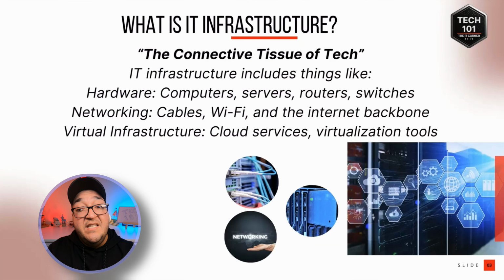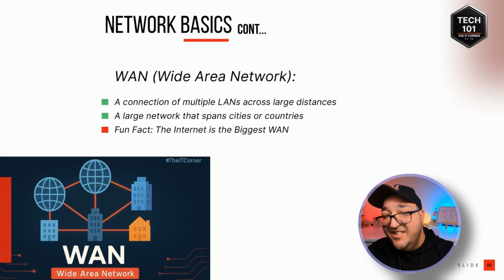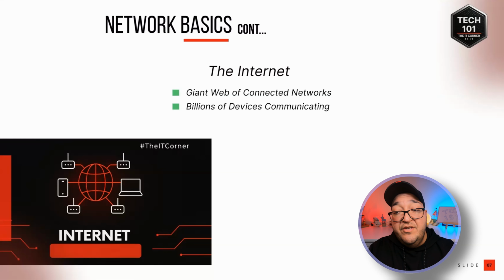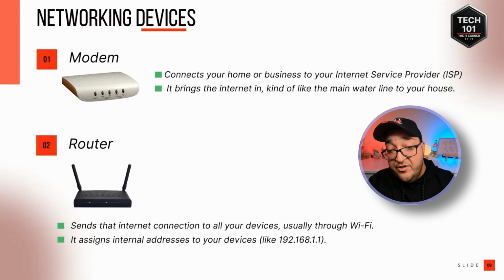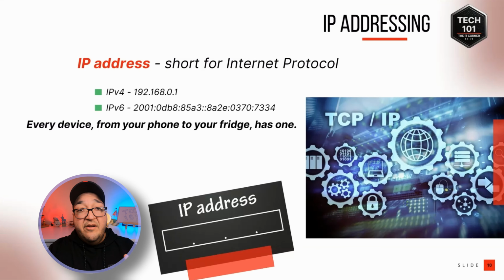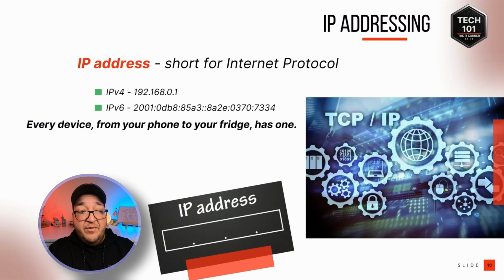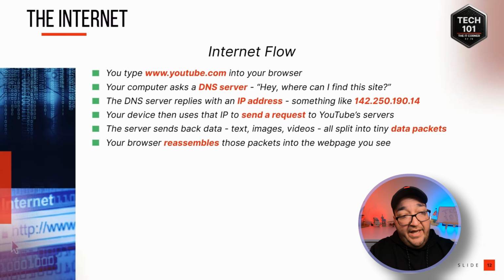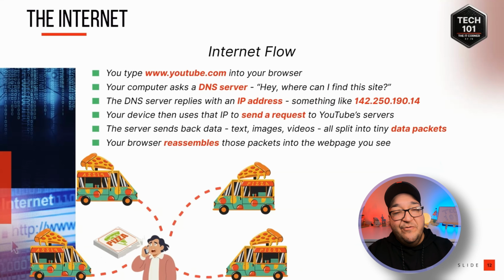Inside IT Infrastructure: How the Internet Works | Tech 101 pt 2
Ever wondered how the internet actually works — or what really happens when you connect to Wi-Fi, load a website, or send data across a network?
Welcome to Tech 101 – Part 2, where we break down IT infrastructure and networking basics in a simple, beginner-friendly way.
This video is part of Tech 101, a free 4-part course designed to help you understand IT fundamentals clearly — whether you’re exploring tech careers, preparing for certifications, or just trying to understand the technology you use every day.
📘 WHAT YOU’LL LEARN IN TECH 101 – PART 2
In this video, you’ll learn:
• How the internet actually works (step by step)
• The difference between LAN, WAN, Wi-Fi, and the Internet
• What routers, switches, modems, and access points really do
• How devices communicate across networks
• The basics of IT infrastructure explained simply
• How networking fits into real IT jobs and careers
This lesson builds directly on Tech 101 – Part 1, where we covered IT concepts, computer components, data basics, and the troubleshooting mindset.
⏱️ TIMESTAMPS
00:00 – Intro / What You’ll Learn
01:15 – What is infrastructure
01:51 – Network Basics
04:51 – Networking Devices Explained
06:45 – IP Addressing (Simple)
08:19 – Protocols
10:05 – The Internet (How it works)
🧠 WHO THIS VIDEO IS FOR
✔️ Beginners exploring IT or tech careers
✔️ Career changers trying to understand infrastructure
✔️ Students preparing for IT or networking certifications
✔️ Anyone who wants tech explained clearly, without jargon

🧠 Self-Check Quiz (Pinned in the Comments!)
Answer the 10-question quiz in one comment.
I’ll personally reply with your score — and help guide you if you missed anything.
Because this isn’t just a video.
This is a course.

▶️ Tech 101 – Part 2: IT Infrastructure (This video)
▶️ Tech 101 – Part 3: Applications, Software & Databases (Coming Soon)
▶️ Tech 101 – Part 4: Security Fundamentals (Coming Soon)
💻 A+ Certification Kit (220-1201/1202)
🌐 Network+ Certification Kit (N10-009)
🔐 Security+ Certification Kit (SY0-701)
🛡️ CySA+ Certification Kit (CS0-003)
(Free month for you, supports the channel)